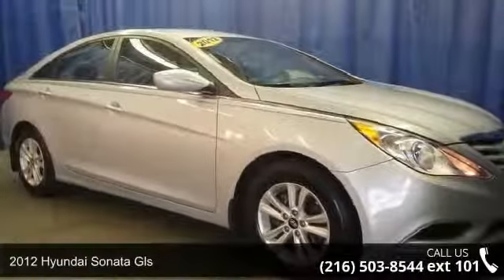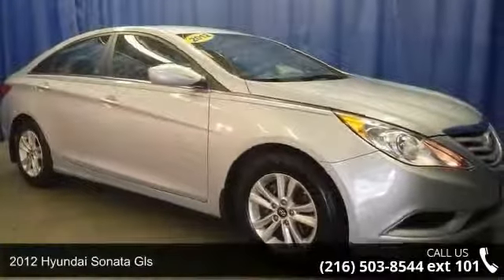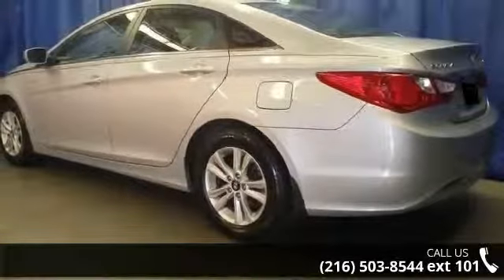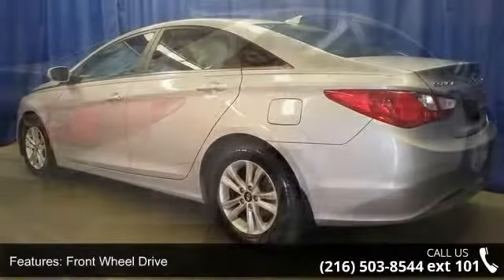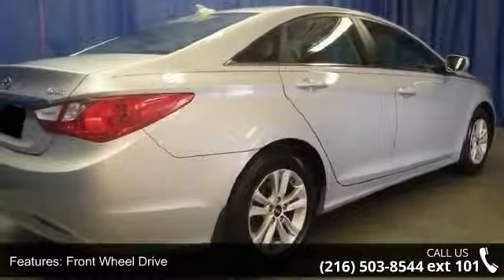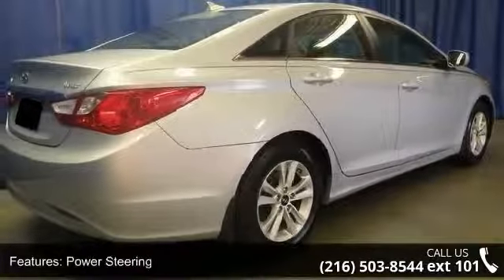2012 Hyundai Sonata GLS - Scott's Clean Cars - Get Approv...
For Sale in Get Approved TODAY!, !! 44143

span style="font-size: small;"POWER DRIVERS SEAT*** ALLOY WHEELS*** ONE OWNER*** CLEAN CARFAX*** FULL POWER EQUIPMENT*** GREAT GAS MILEAGE*** FACTORY WARRANTY REMAINING*** CALL SCOTT TODAY FOR MORE INFORMATION OR TO SCHEDULE A TEST DRIVE!!! Option Group 1 (Air Conditioning, Anti-Lock Braking System (ABS), Bodycolor Front Grille, Chrome Window Belt-Line Moldings, Cruise Control, Daytime Running Lights, Electronic Stability Control, Heated Mirrors, Power Locks, Power Windows, Remote Keyless Entry & Alarm, Solar Control Glass, Steering Wheel Audio Controls, Tilt & Telescopic Steering Wheel, and Tire Pressure Monitoring System), ABS brakes, Emergency communication system, Heated door mirrors, Illuminated entry, Low tire pressure warning, Radio: Autonet AM/FM/XM/CD/MP3, Remote keyless entry, Traction control, Traction Control System, and XM Satellite Radio.